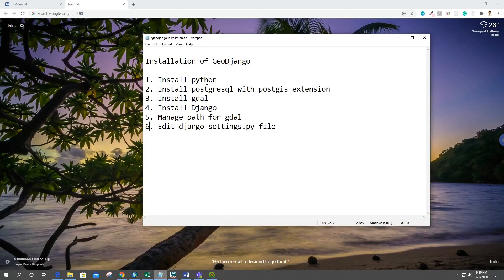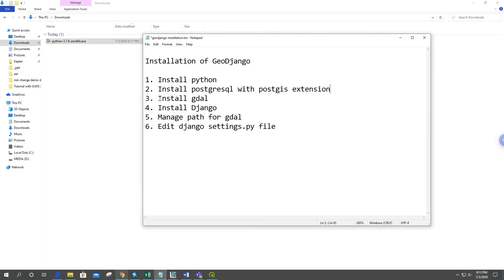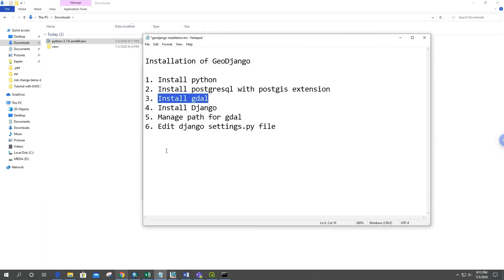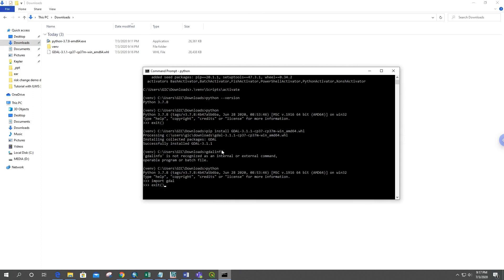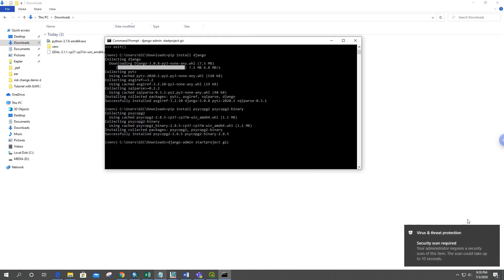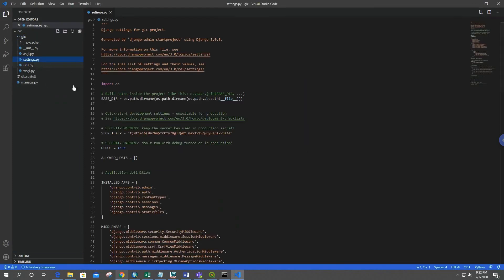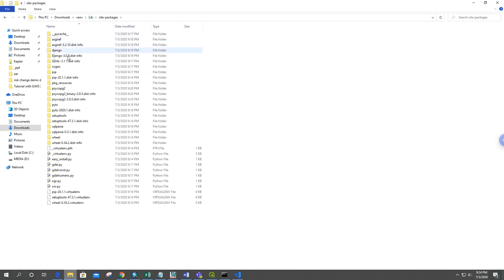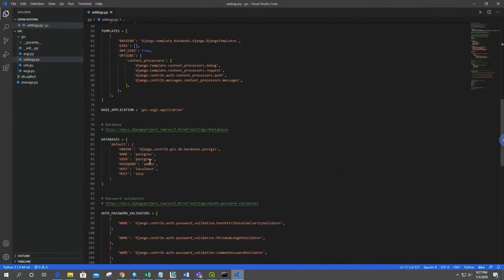GeoDjango installation in windows || 2. bookmark note on map || tekson